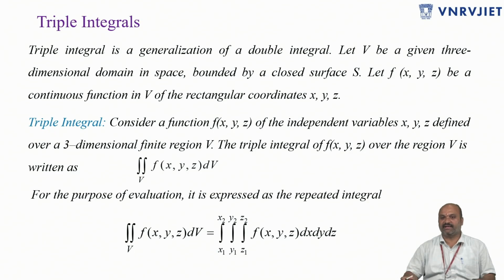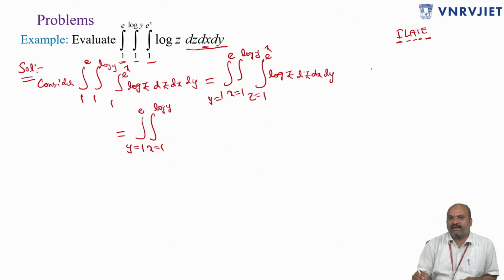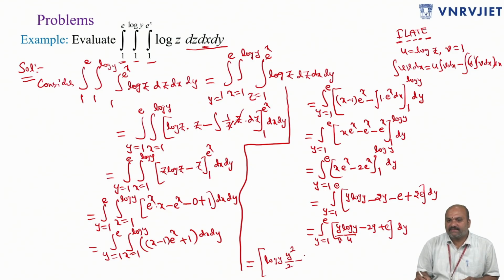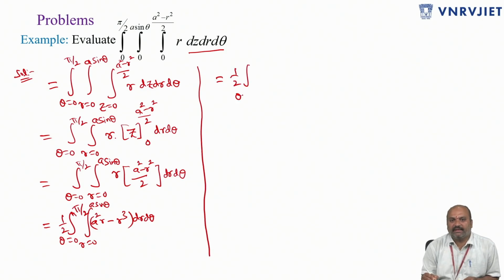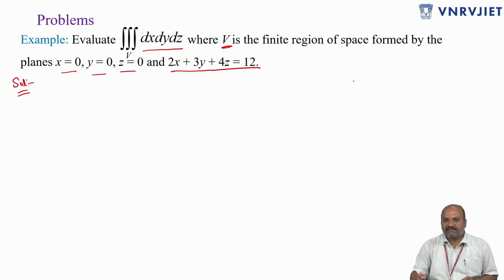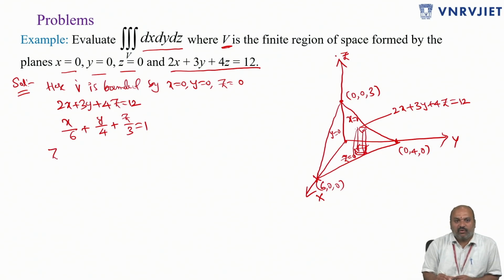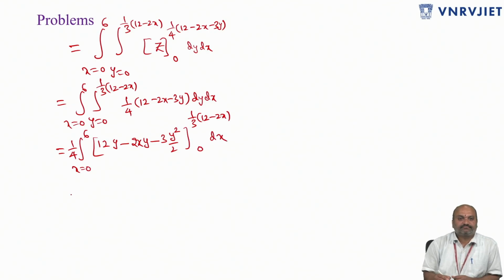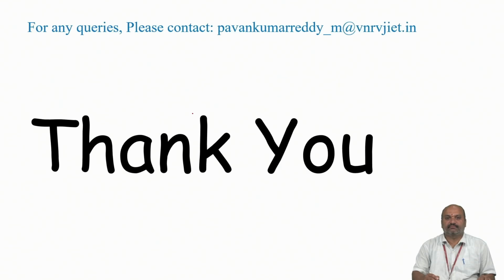Triple integrals and evaluation of Triple integrals by Dr. M Pavan Kumar Reddy